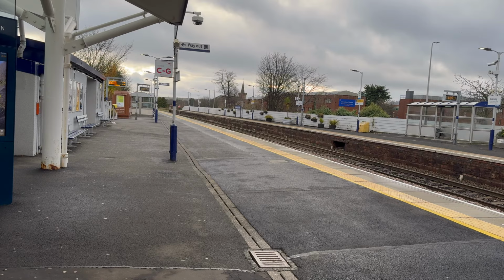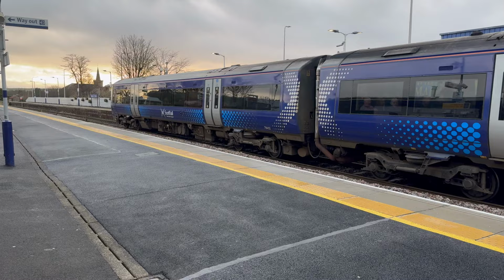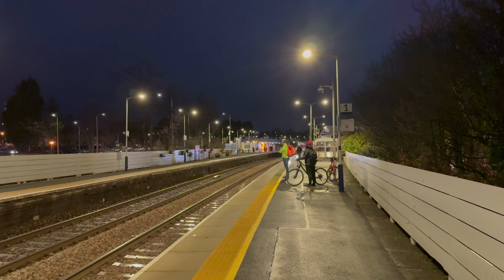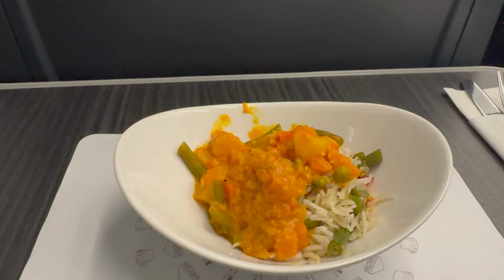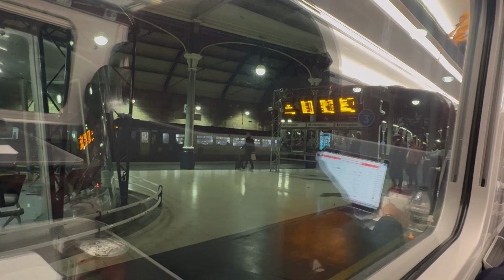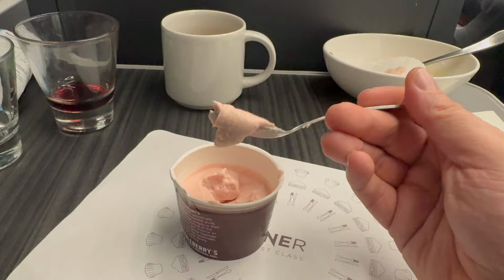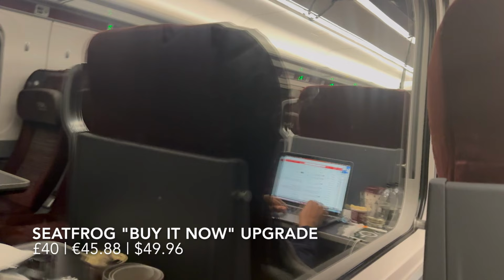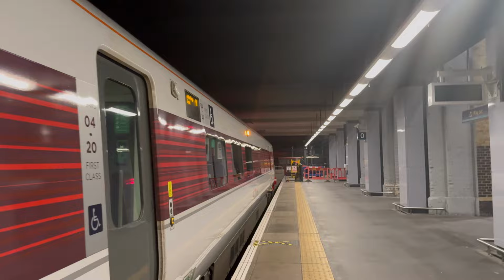LNER First Class to LONDON - Kirkcaldy to Kings Cross - DISH Menu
After a few days in Scotland, I had a customer ask me to help them in London, so a last minute ticket add-on, I travelled down to London on the LNER Azuma in First Class, trying out the food and drinks available!

Welcome to the NEW Channel, Train Real World, dedicated to train journeys across the UK and more!

You may have watched MegaSim over the years, but now the REAL train videos will be here!

►I Use TrainPal for all my train tickets, here is a link to save £8 on tickets!